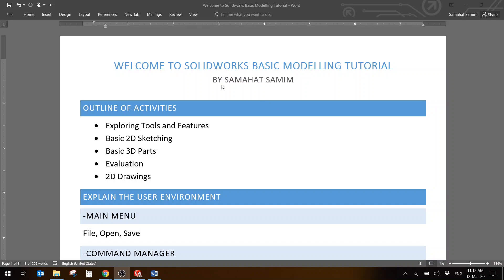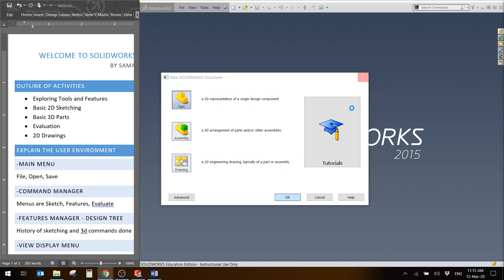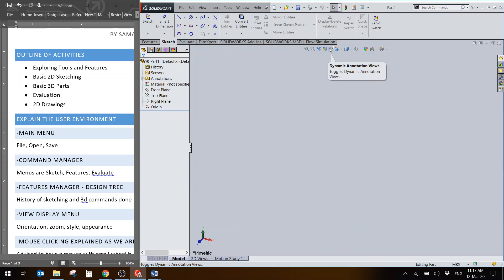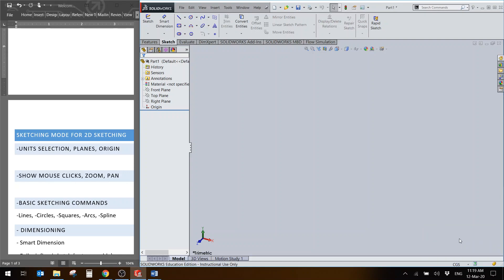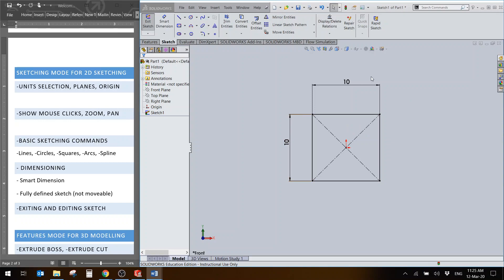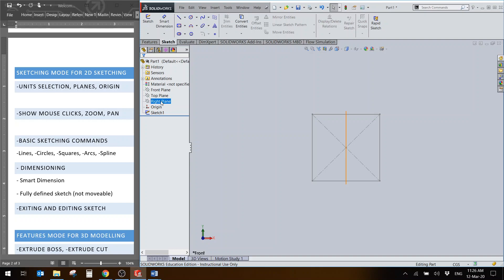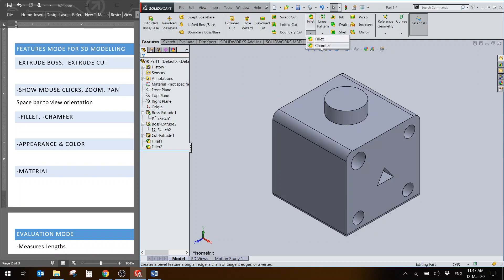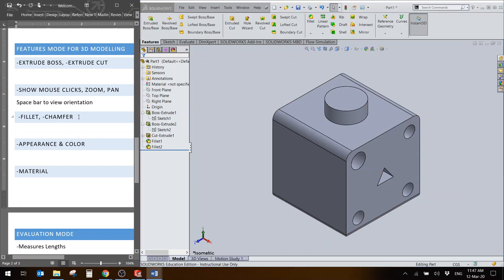SW1 - Basics of Modelling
WELCOME TO SOLIDWORKS BASIC MODELLING TUTORIAL

OUTLINE OF ACTIVITIES
• Exploring User Environment, Tools and Features
• Basic 2D Sketching
• Basic 3D Parts
• Evaluation Mode
• 2D Engineering Drawings

EXPLORING USER ENVIRONMENT
-MAIN MENU
File, Open, Save
-COMMAND MANAGER
Menus are Sketch, Features, Evaluate
-FEATURES MANAGER - DESIGN TREE
History of sketching and 3d commands done
-VIEW DISPLAY MENU
Orientation, zoom, style, appearance
-MOUSE CLICKING EXPLAINED AS WE ARE MODELLING
Advised to have a mouse with a scroll wheel button

SKETCHING MODE FOR 2D SKETCHING
-UNITS SELECTION, PLANES, ORIGIN
-SHOW MOUSE CLICKS, ZOOM, PAN
-BASIC SKETCHING COMMANDS
-Lines, -Circles, -Squares, -Arcs, -Spline
- DIMENSIONING
- Smart Dimension
- Fully defined sketch (not moveable)
- EXITING AND EDITING SKETCH

FEATURES MODE FOR 3D MODELLING
-EXTRUDE BOSS, -EXTRUDE CUT
Space bar to view orientation
-FILLET, -CHAMFER
-APPEARANCE & COLOR
-MATERIAL
Applying and Editing materials

EVALUATION MODE
-Measurements, Lengths
-Mass Properties, Weight, inertia

ENGINEERING DRAWING MODE (Drafting)
- Import part to Engineering Drawing
- Show sheet settings and title blocks
- Show dimensioning and annotations